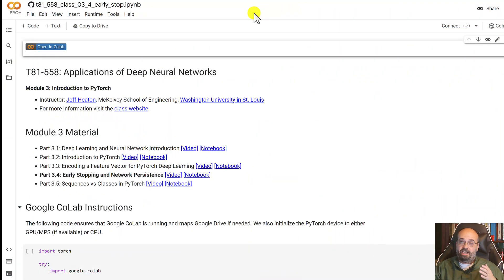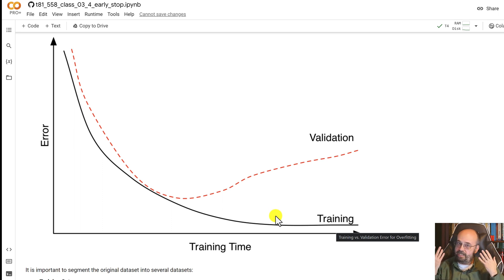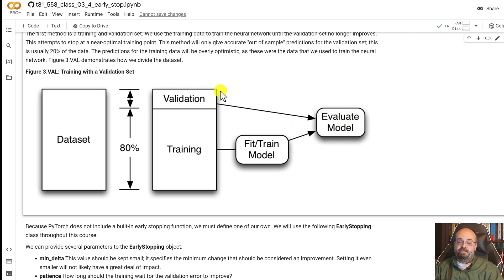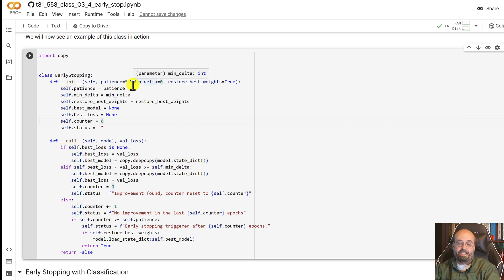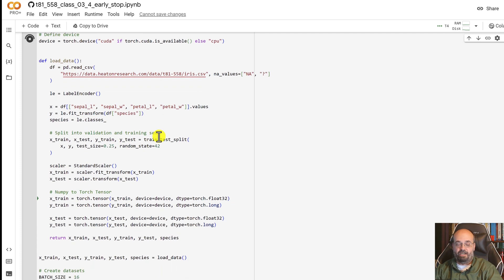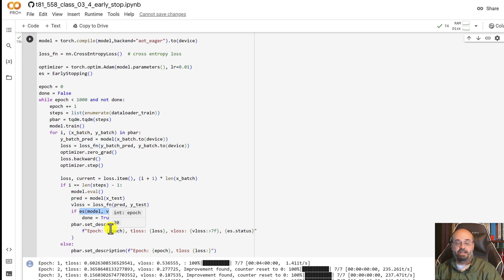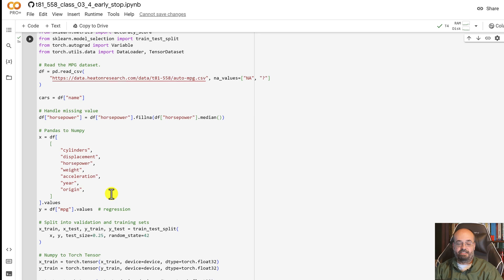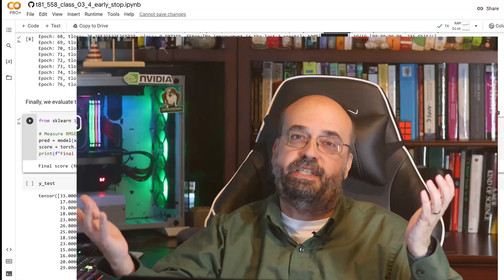PyTorch Early Stopping and Model Persistence (3.4)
This video covers early stopping in PyTorch! In this video, we will guide you through the implementation and understanding of early stopping, a powerful technique to prevent overfitting in deep learning models. Overfitting is a common problem where a model learns the training data too well, including its noise and outliers, thus failing to generalize well to unseen data. By using early stopping, we can monitor the model's performance on a validation dataset and halt the training process once the model starts to overfit, thereby saving both time and computational resources. Whether you're a beginner or an experienced practitioner in deep learning, this video will walk you through the code, the theory, and the practical tips to make your models more robust and efficient.

COURSE MATERIAL
📖 Textbook - Coming soon